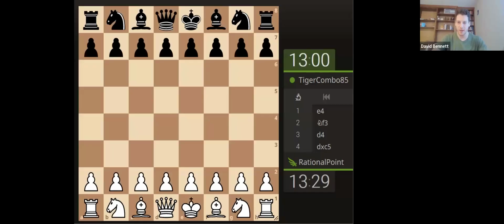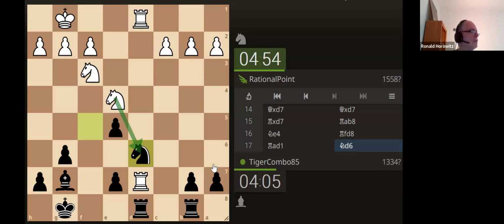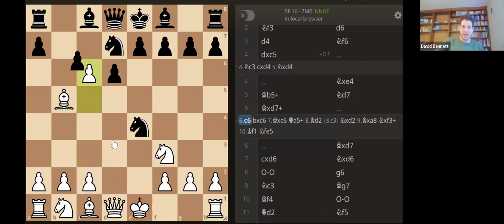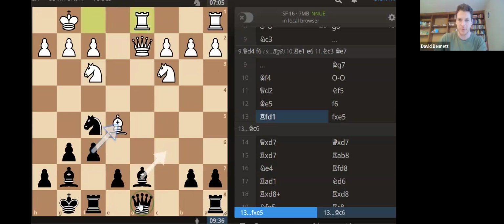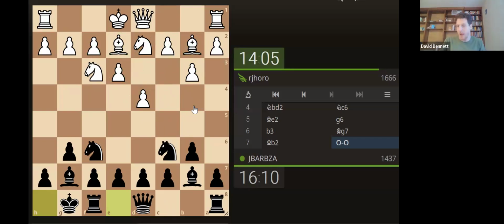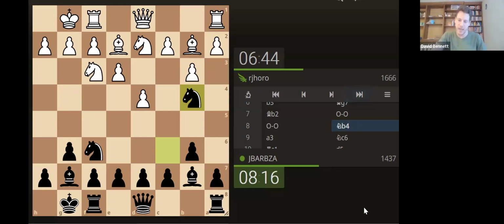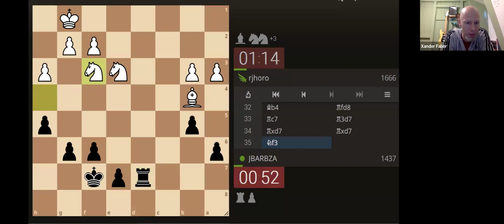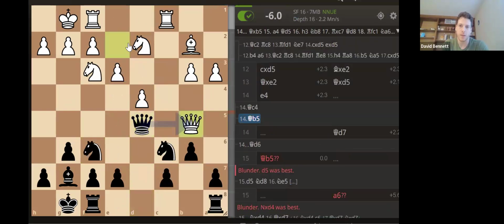My Students Spar in Open Sicilian | Fascinating Complications, Live In-Depth Commentary #63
Fun sparring game between my students. An incredibly complex scenario arose that I tried to wrap my mind around during the game. We spent quite some time as a class parsing this out in the post-mortem analysis.